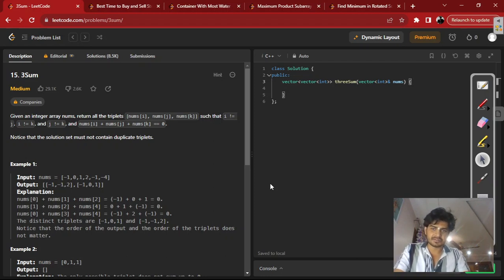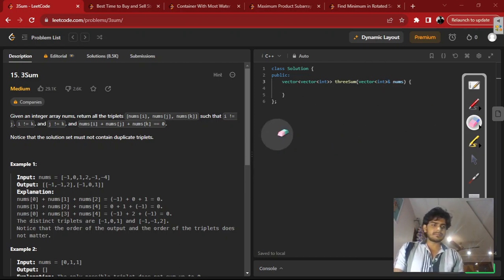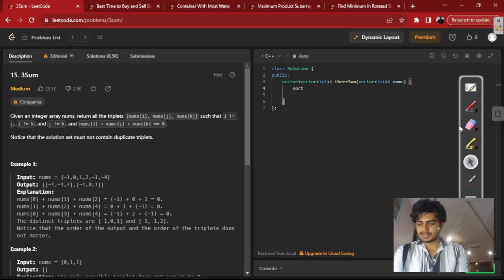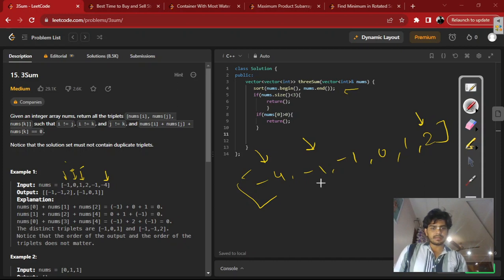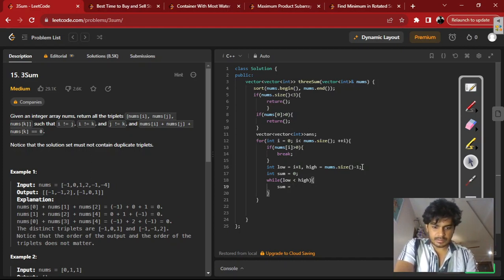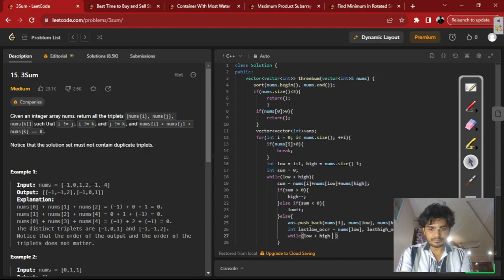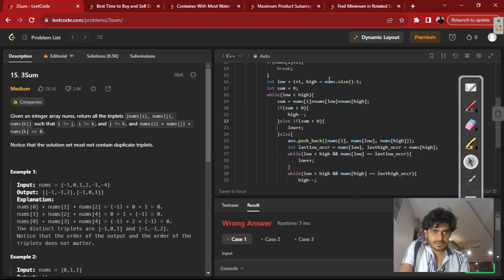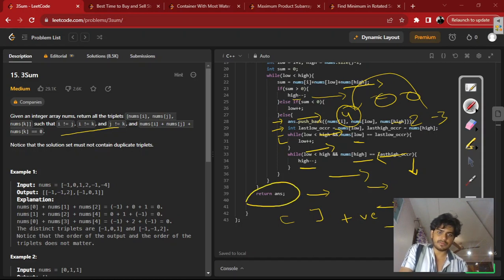Interview Question | 3Sum Problem | Data Structure & Algorithm | English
The question "3Sum Problem" is a common interview question and is part of the Blind75 question list for software engineering roles. In this video, we will teach you how to solve this question using C++ data structures and algorithms. We will also discuss the importance of this question and why it is so frequently asked in interviews.